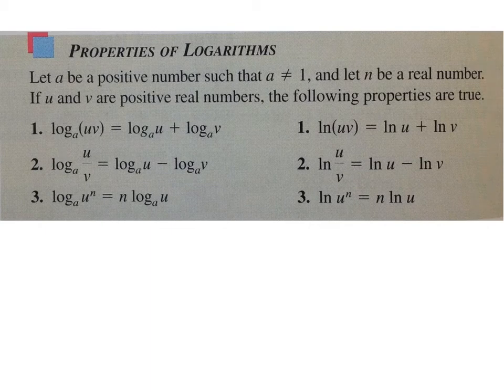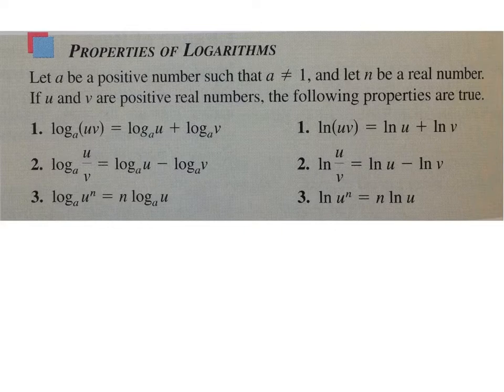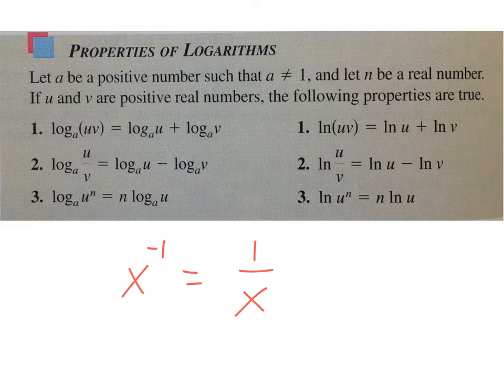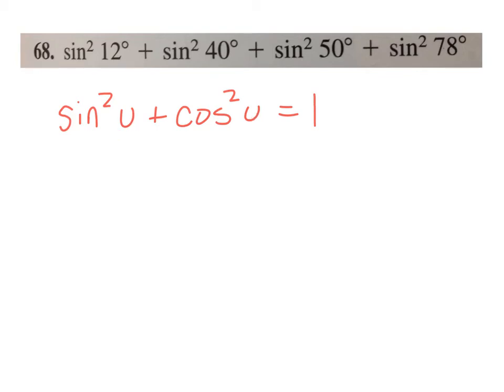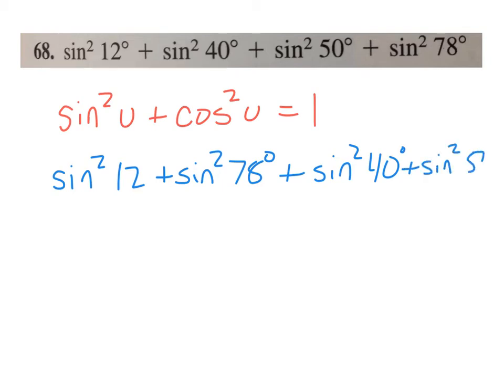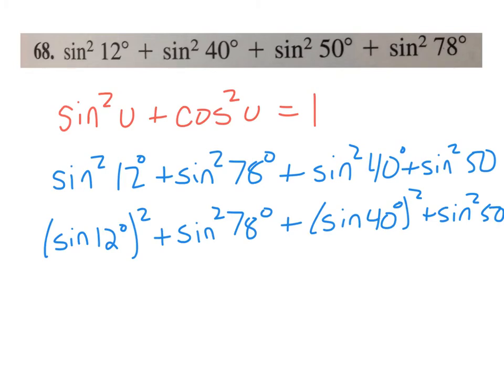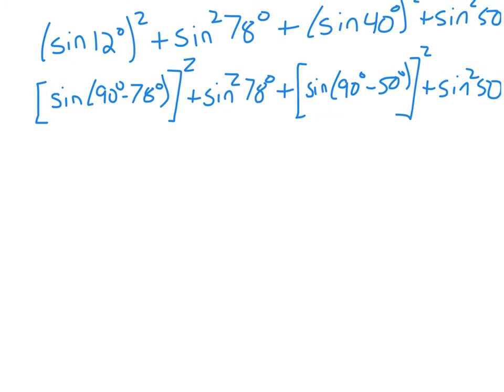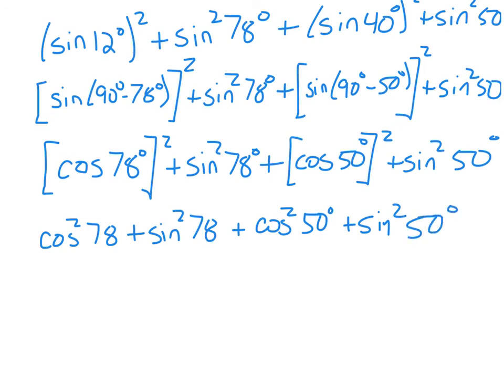Verifying Trigonometric Identities pt 2